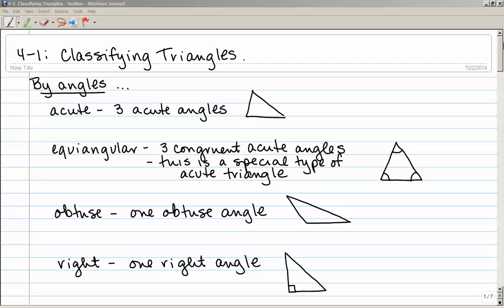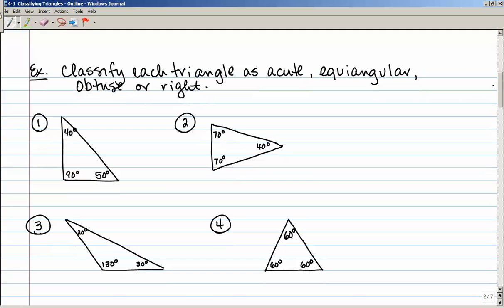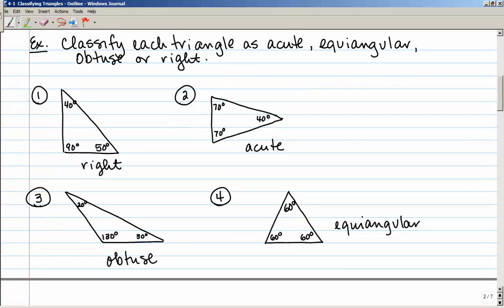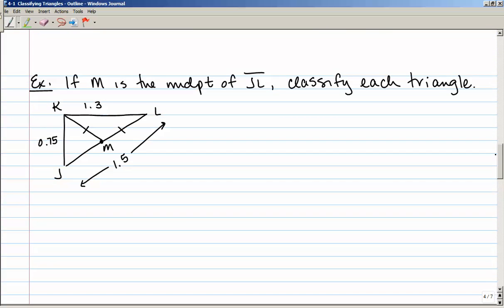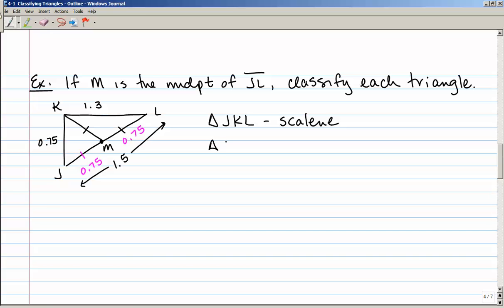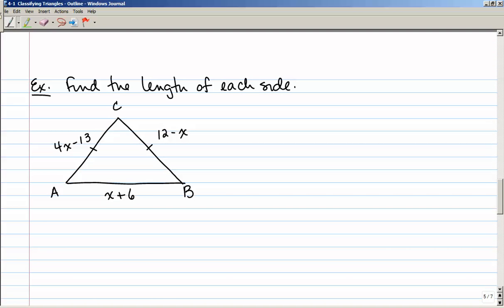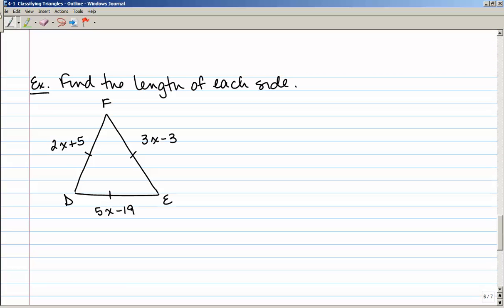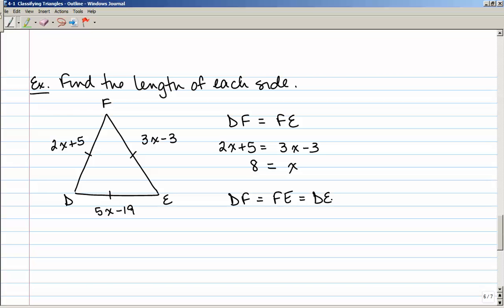4-1 Classifying Triangles